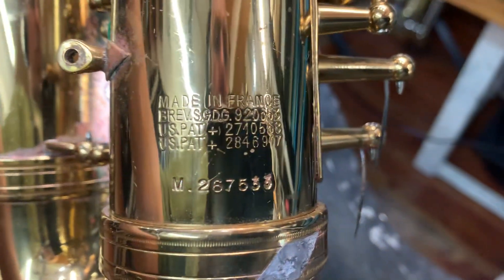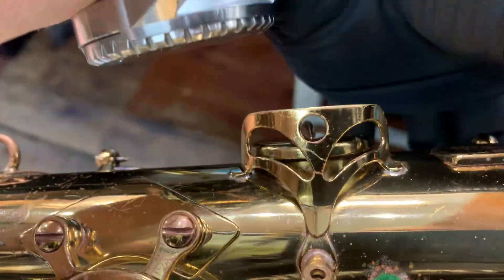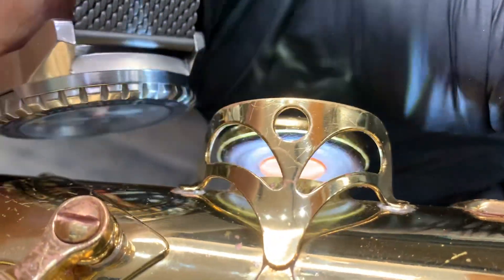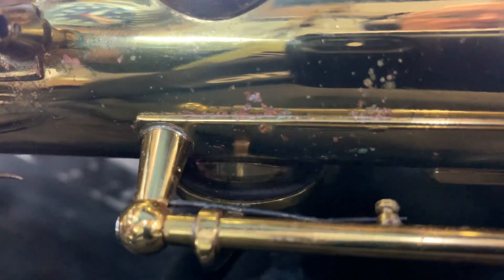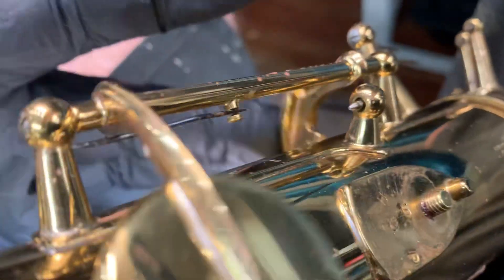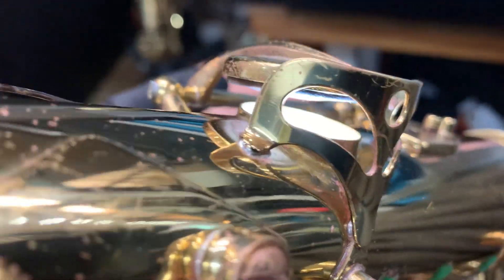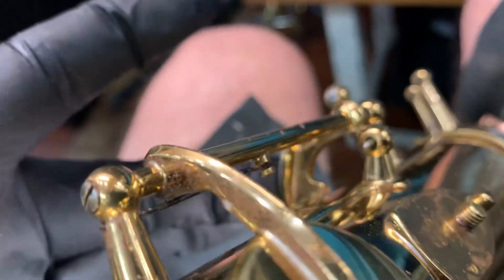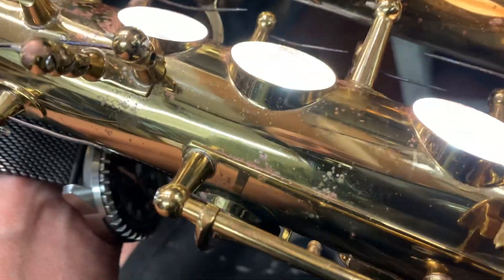#6955 SELMER MARK 7 REFURBISHMENT, in progress, Alt F# tone hole and pad, levelled and seated 20